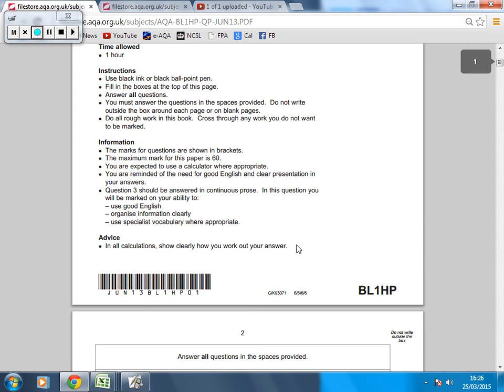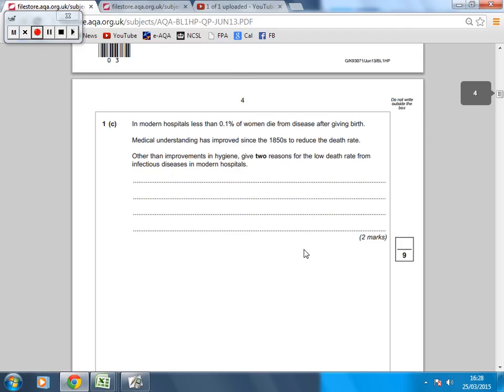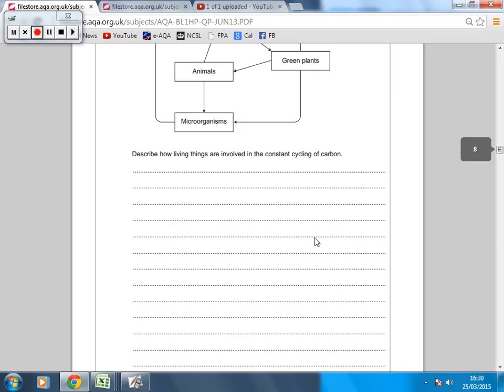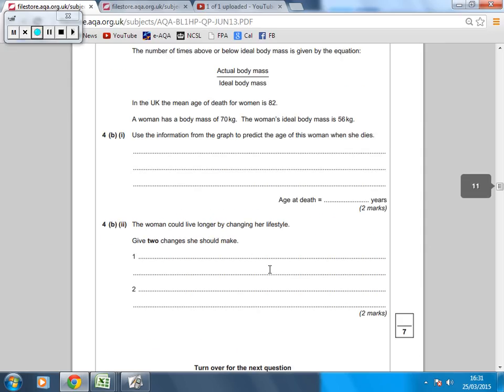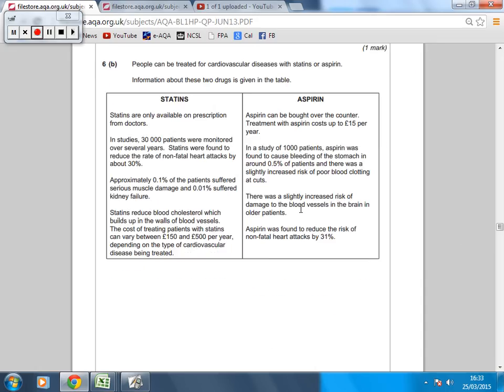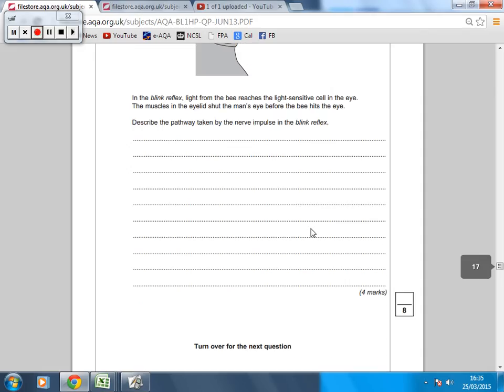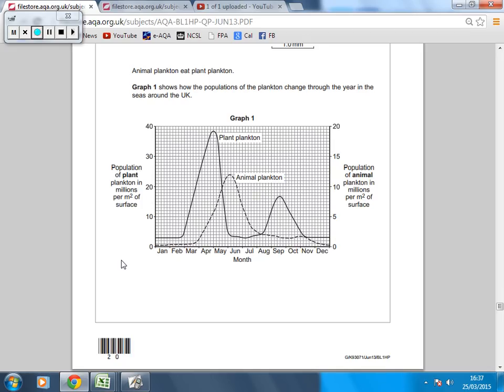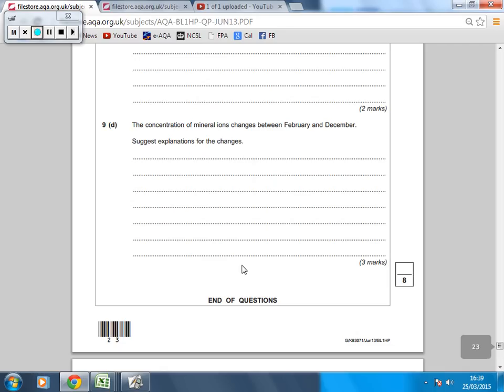B1 Higher paper June 2013 test